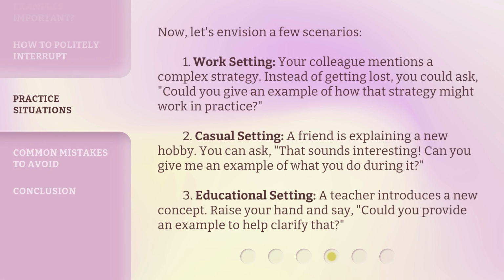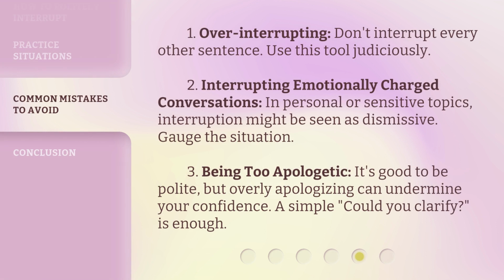Seeking Examples: The Art of Clear Conversation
Mastering Clear Conversations: The Art of Seeking Examples • Enhance your communication skills with the art of seeking examples. Discover why it's important, learn how to politely interrupt, and practice real-life scenarios. Watch now to master the art of clear conversations!

00:00 • Introduction - Seeking Examples: The Art of Clear Conversation
00:28 • Why is Seeking Examples Important?
00:57 • How to Politely Interrupt
01:33 • Practice Situations
02:13 • Common Mistakes to Avoid